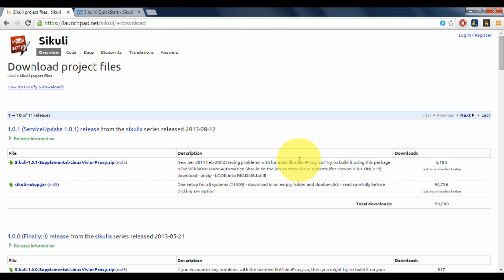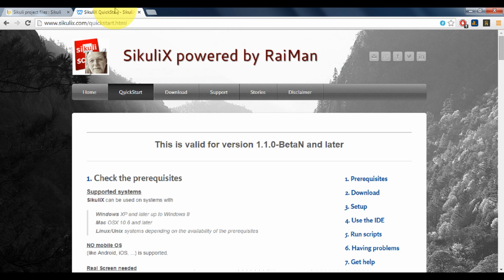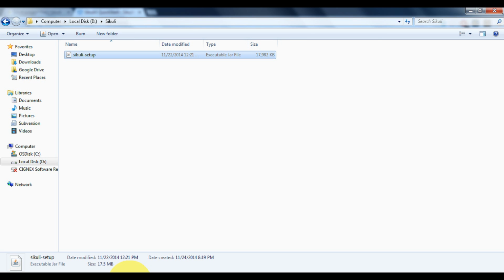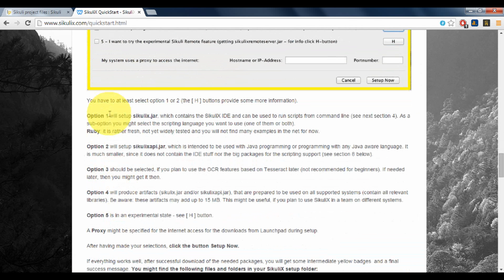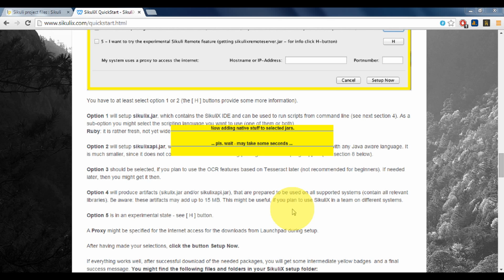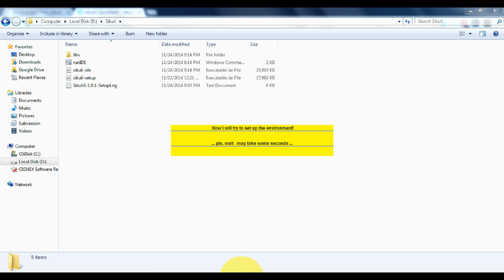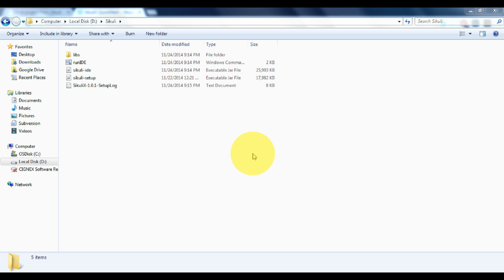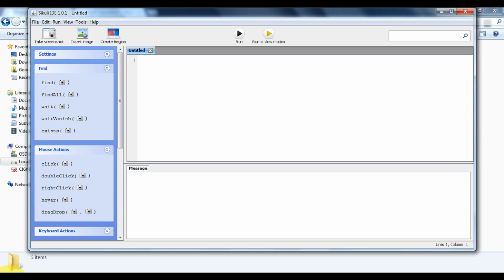Sikuli setup on Windows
This video tutorial shows how to install and configure Sikuli on Windows platform.

Thanks.